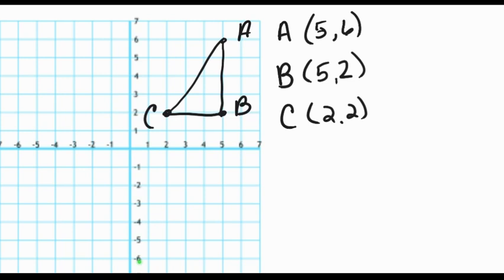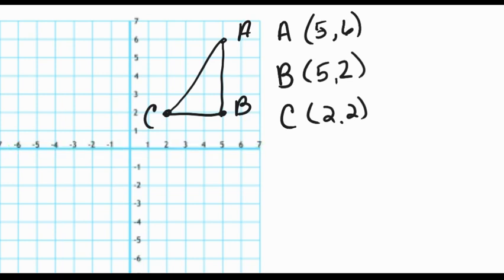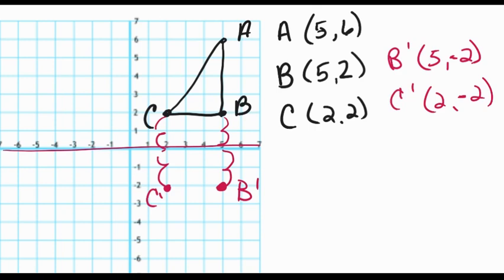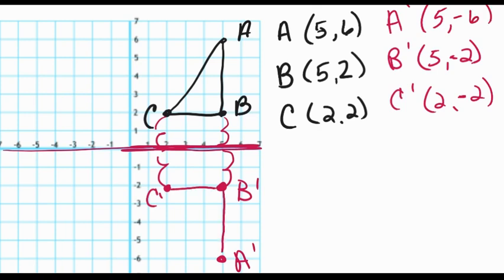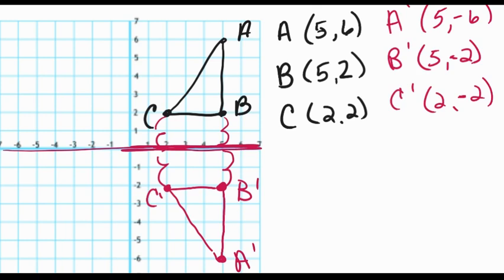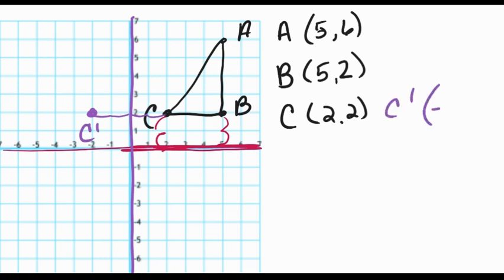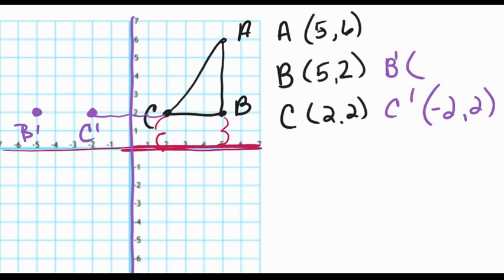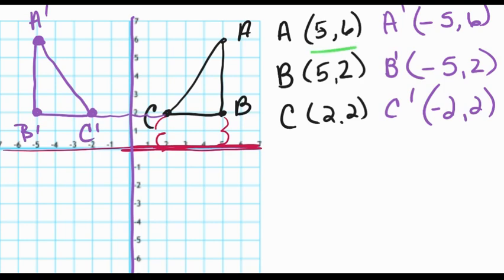Reflecting Point and Shapes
How to reflect points or shapes over the x and y axis.  Straight Forward Math lessons for students, teachers or parents.